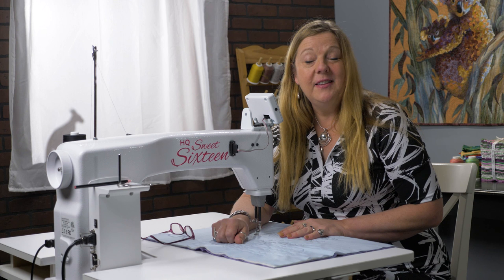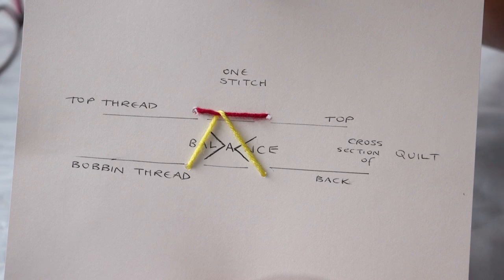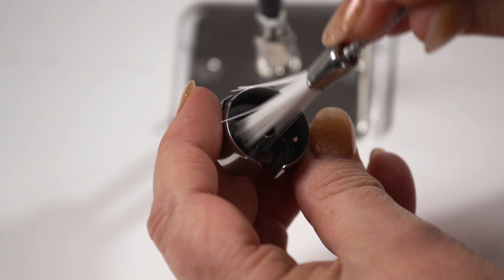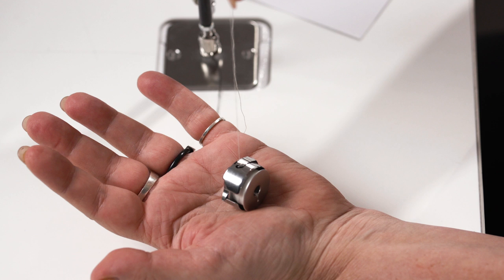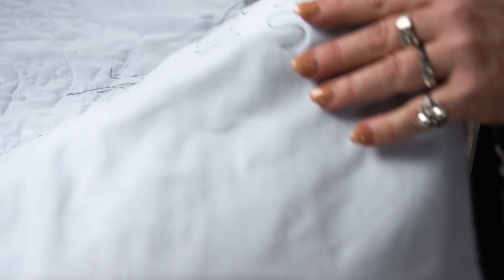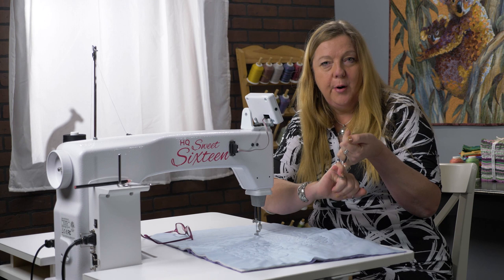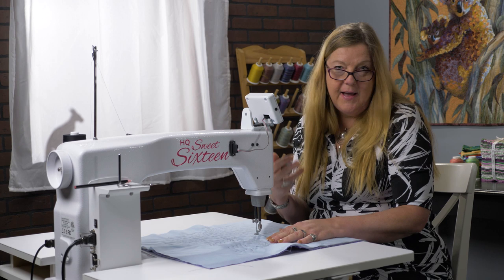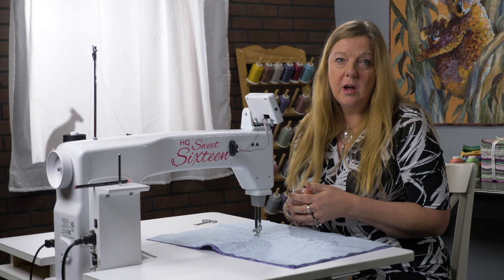Tension - Short and Sweet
Our Short & Sweet series, featuring Handi Quilter Ambassador Helen Godden, showcases the best of the HQ Sweet Sixteen. This week, learn all about tension (or "balance," as Helen likes to call it) and how to adjust it to best serve your needs!